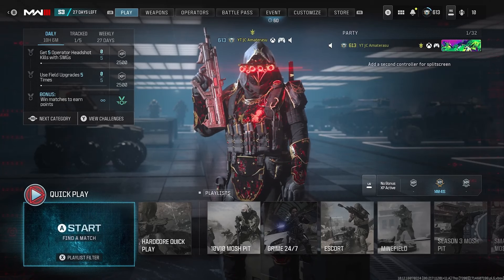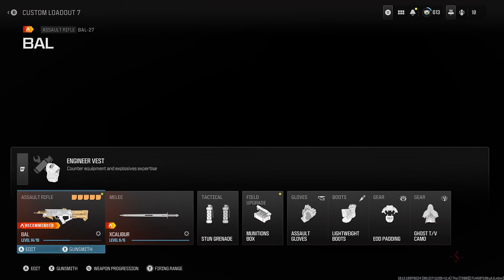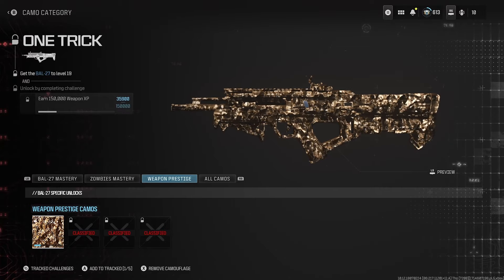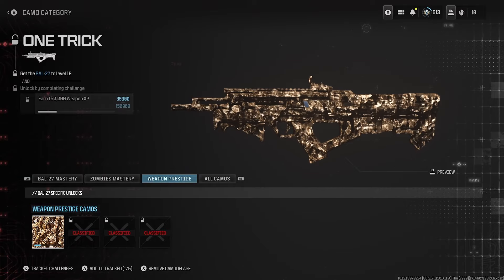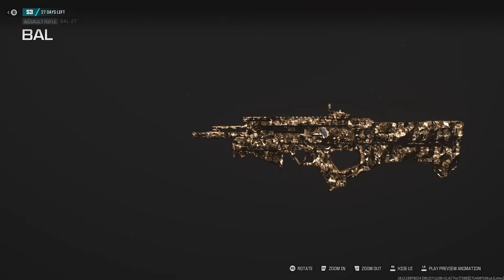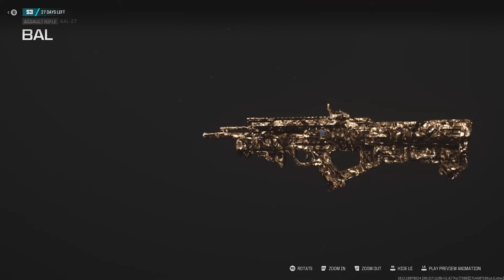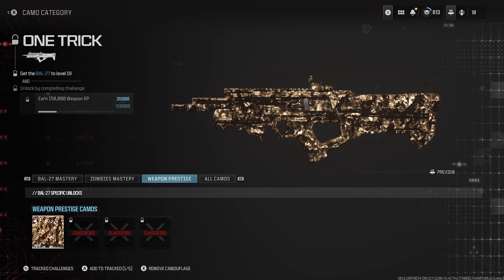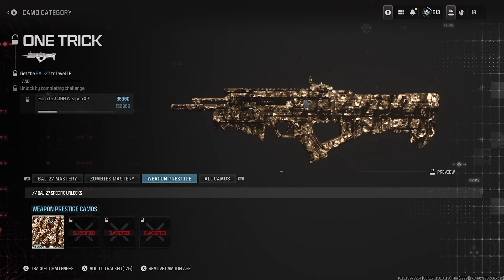How To Unlock New One Trick Camo (Weapon Prestige Camos)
This Is How To Unlock The New One Trick Animated Camo From Modern Warfare 3 Season 3 Reloaded Weapon Prestige Camos, The Process Is Extremely Easy To Unlock This Camo All You Have To Do Is Get 150K Weapon XP On The Weapon Of Your Choice.